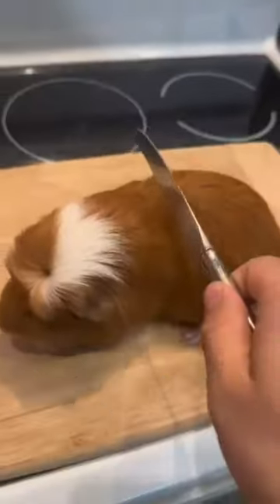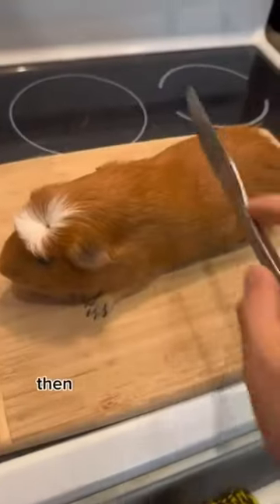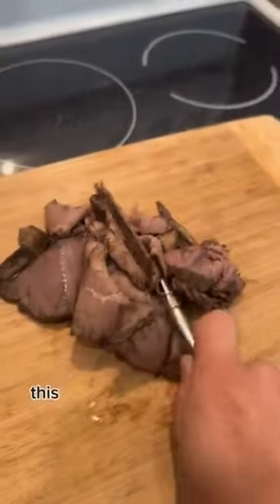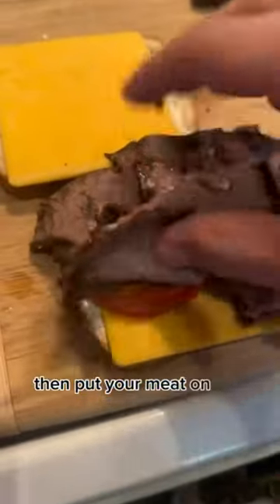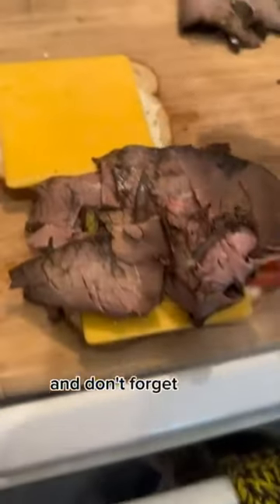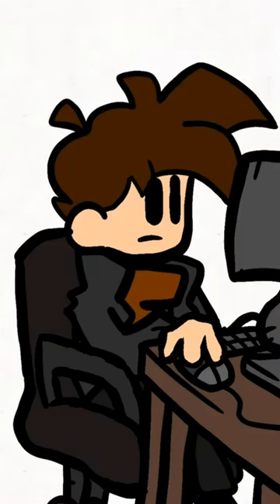Brice watch's a guinea pig sandwich tutorial